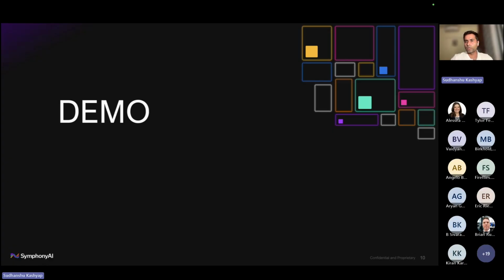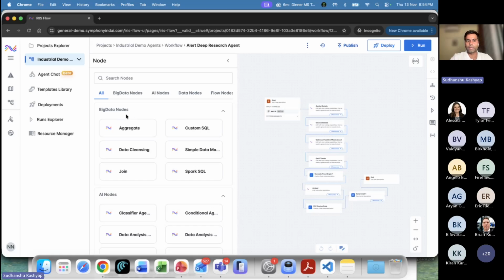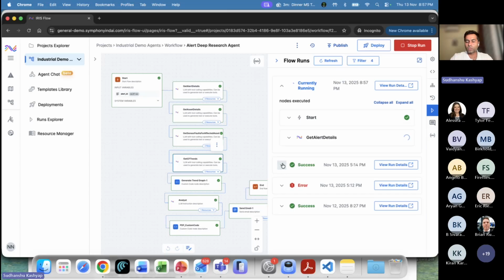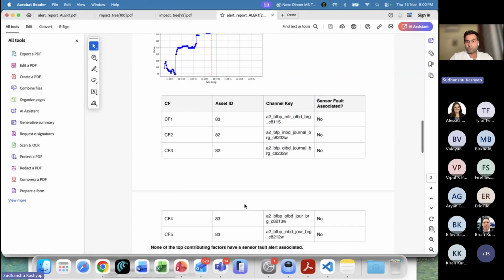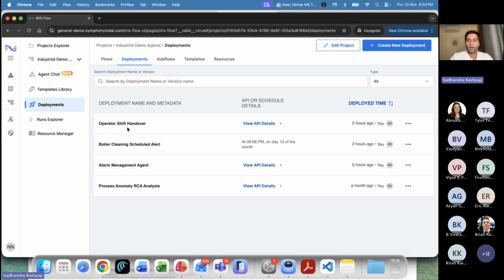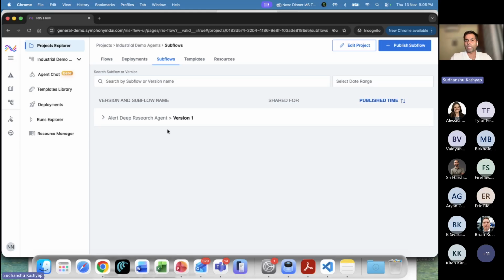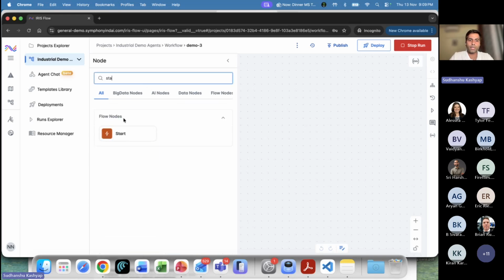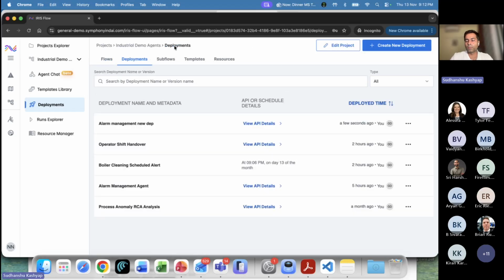IRIS Flows Demo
Introducing IRIS Flows: Accelerate Industrial AI Implementation with Ready-to-Deploy Intelligent Agents

Watch this demo to discover how SymphonyAI IRIS Flows is revolutionizing industrial operations with its suite of purpose-built AI agents. Learn how these intelligent workflows can transform your industrial data into actionable insights, automate routine tasks, and drive operational excellence. From alarm management to predictive maintenance, IRIS Flows offers ready-to-deploy solutions that seamlessly integrate with your existing infrastructure while delivering rapid time-to-value.